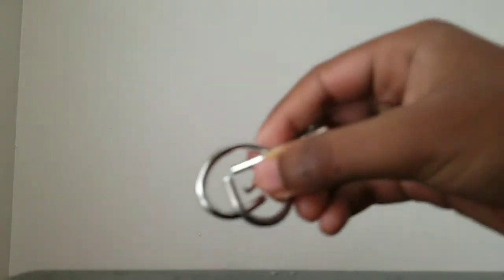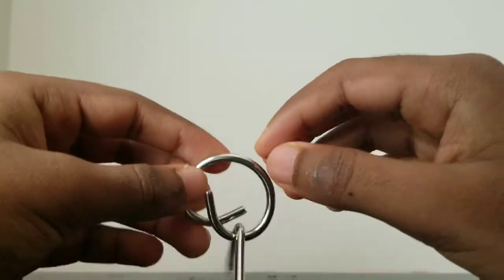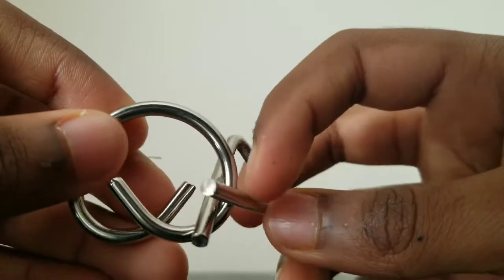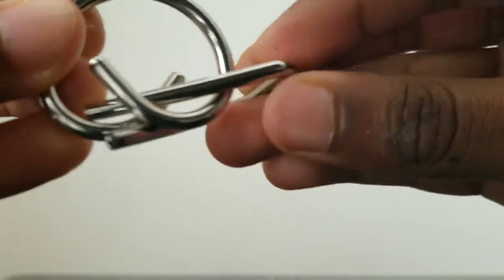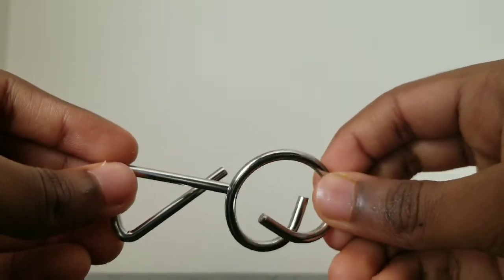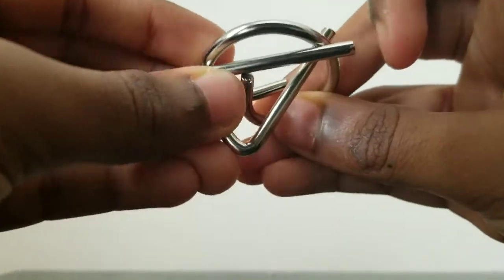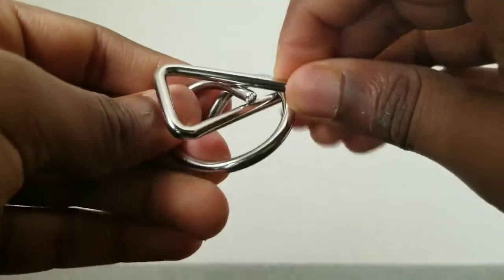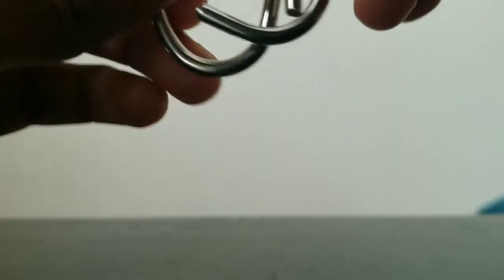How to solve Mind teezers - Pretzel and triangle Puzzle - Series #12